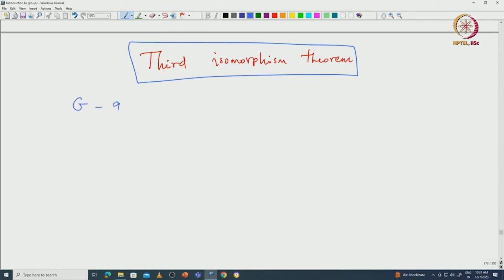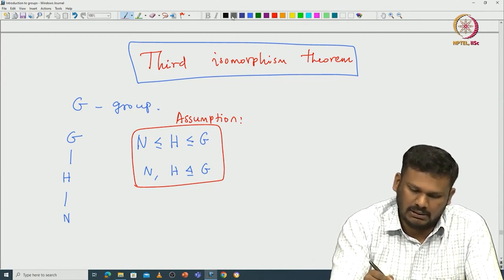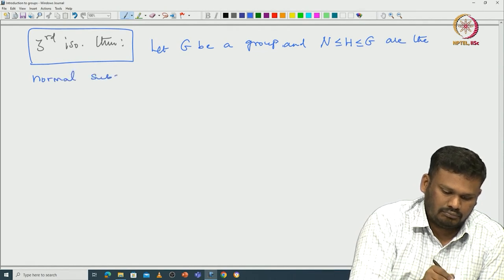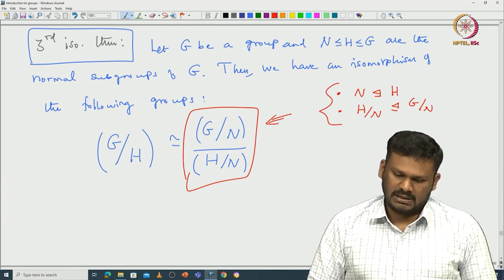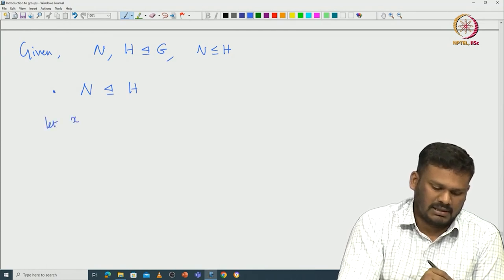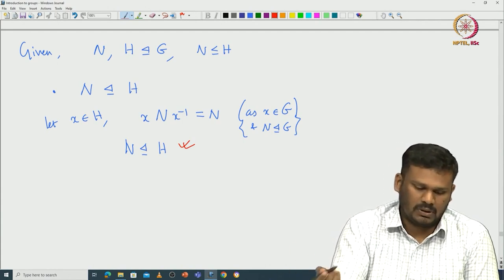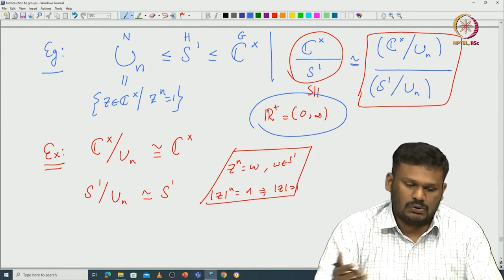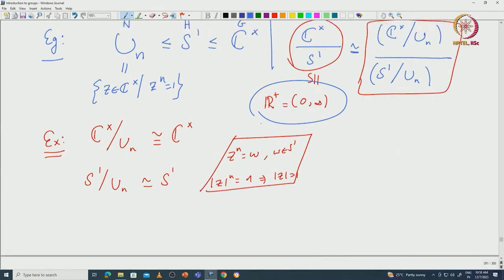Third Isomorphism Theorem